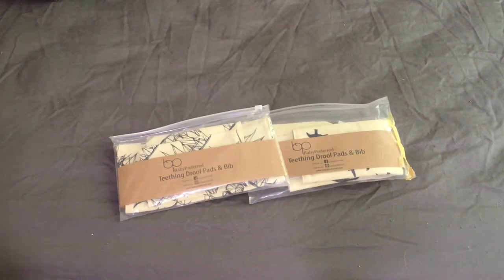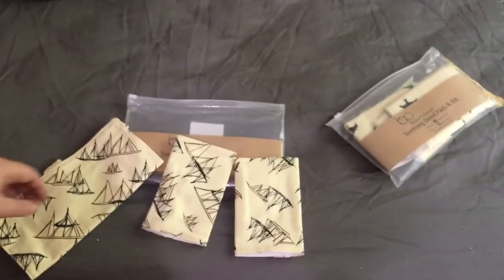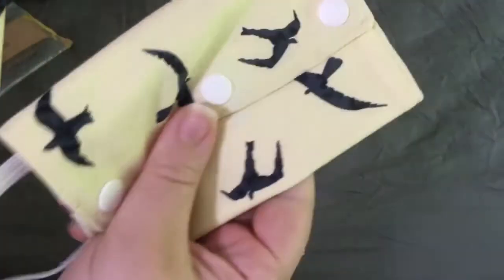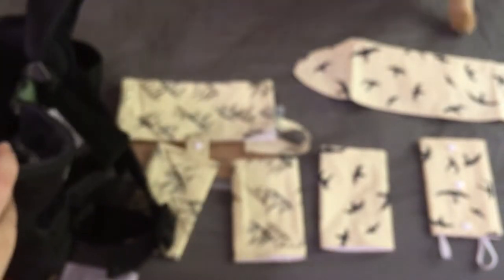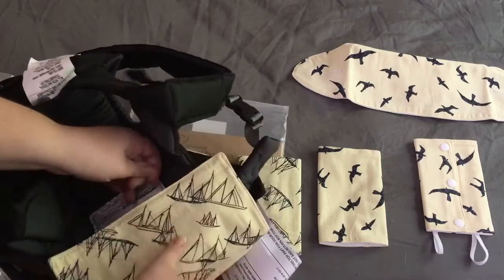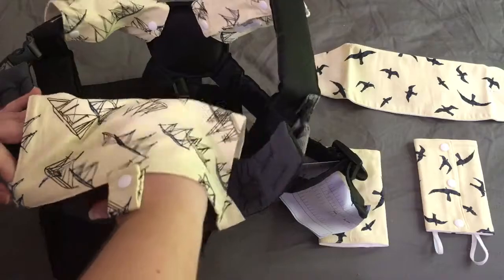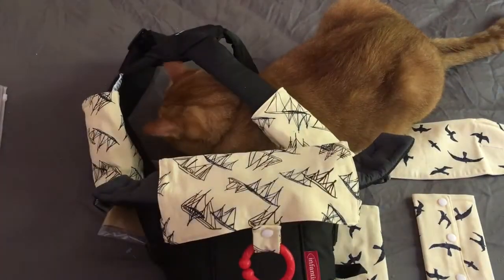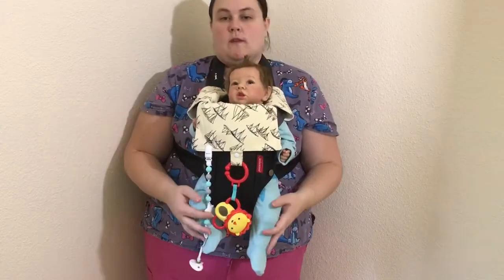Review of Teething Drool Pads and Bib for your baby carrier by Baby Preferred.